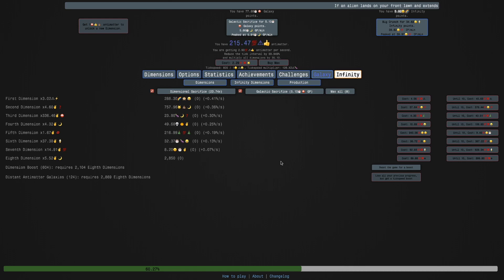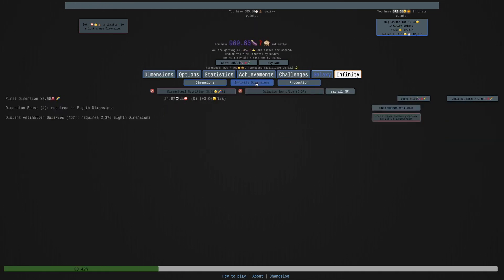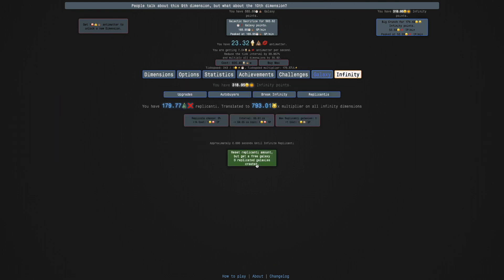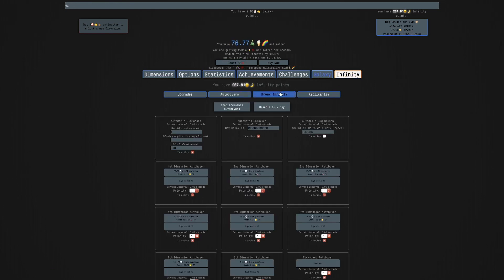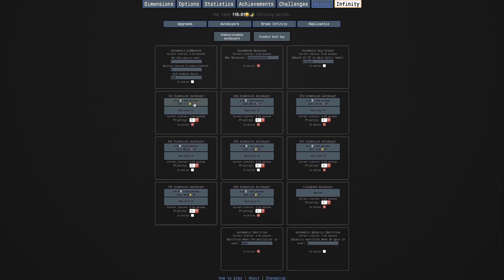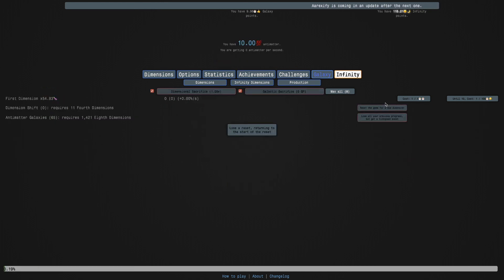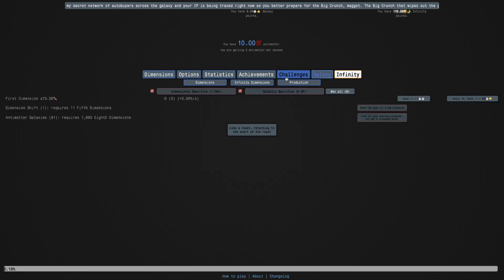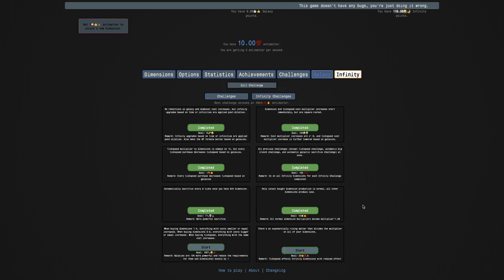Antimatter Dimensions NG-- Episode 20: Replicated Galaxies!!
Another NG-- episode is here, bringing us to a total of 20 episodes! This time, I experiment with Replicated Galaxies, a mechanic from the vanilla game. I also try to conquer Infinity Challenge 6 (equivalent to vanilla Infinity Challenge 4)! Will I make it? Also, how strong are the Replicated Galaxies? Watch to find out!